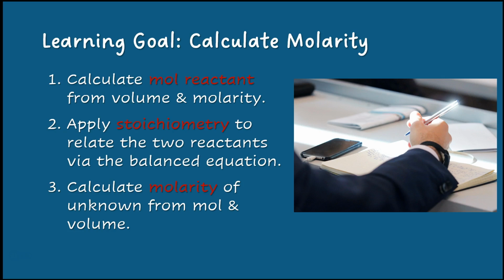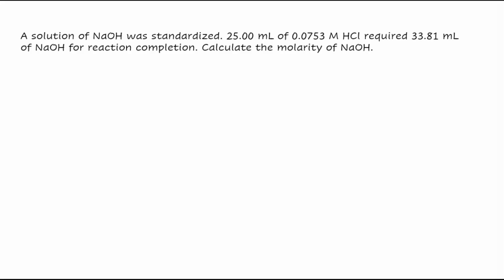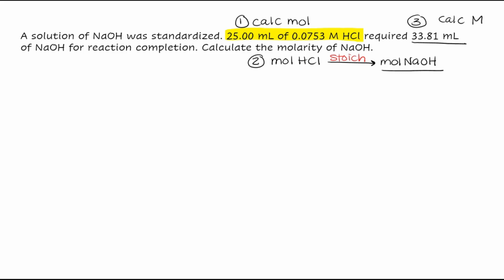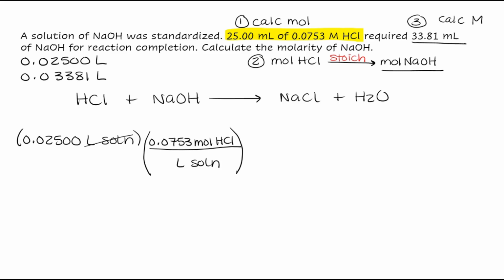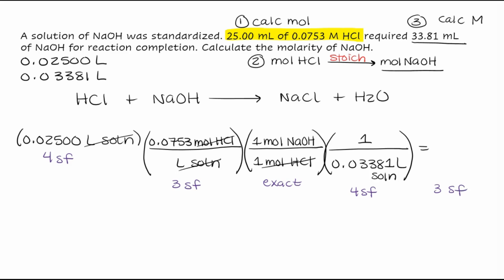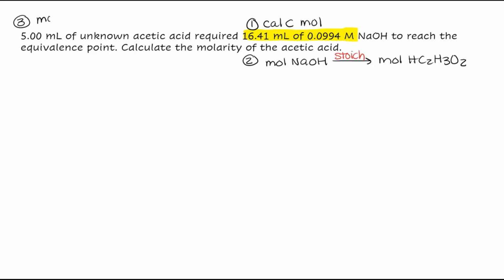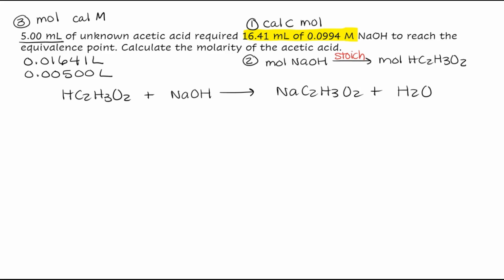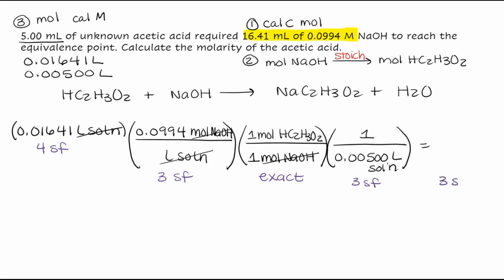Titration Calculations: Molarity of Unknowns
In this video we'll work through two examples of calculating unknown molarity from titration data. The first example is where the titrant is unknown and the second example is when the analyte is the unknown. In both cases the key is to calculate moles, use the mol:mol ratio of the balanced equation, then calculate the unknown molarity.